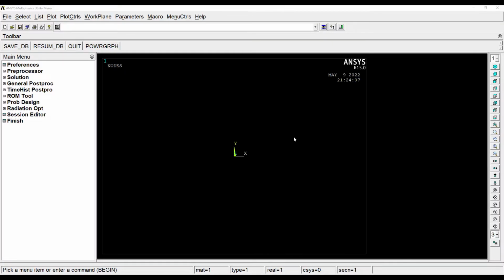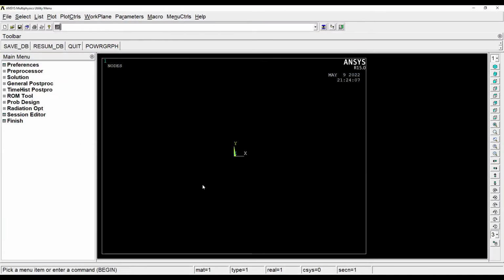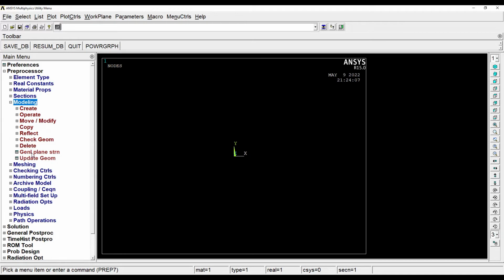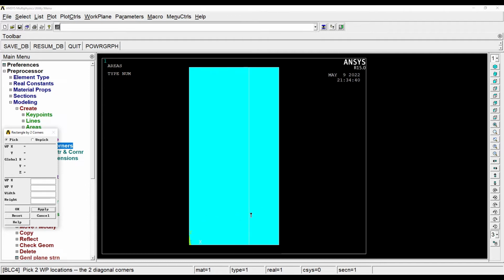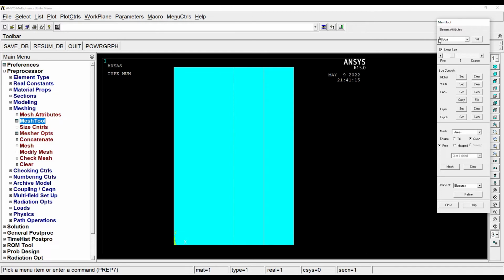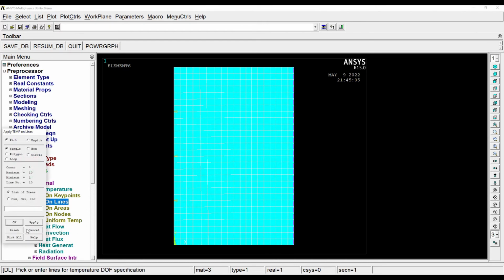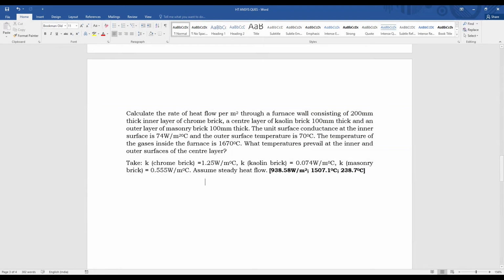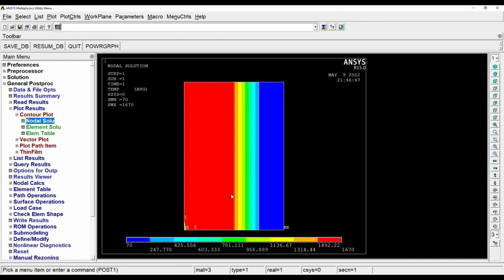Composite Wall I Convective Heat Transfer Coefficient | Steady State Thermal I ANSYS APDL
Composite Wall I Convective Heat Transfer Coefficient I Thermal Conductivity | Steady State Thermal I ANSYS APDL

This video shows how to calculate heat flow through a composite brick wall considering convection effect on the wall using Steady-State Thermal Analysis of ANSYS APDL.